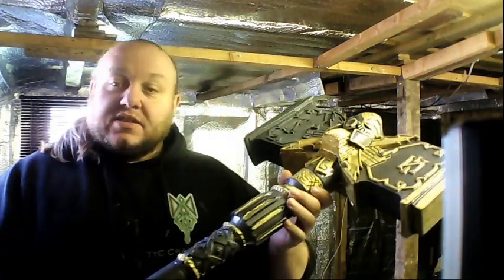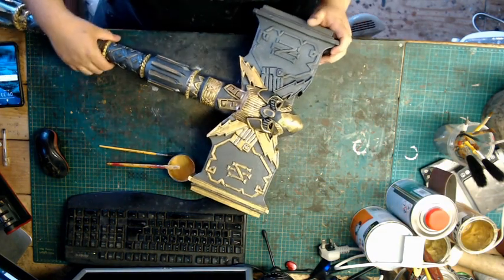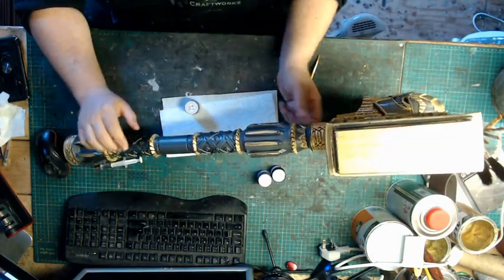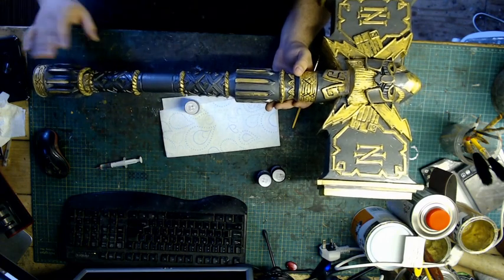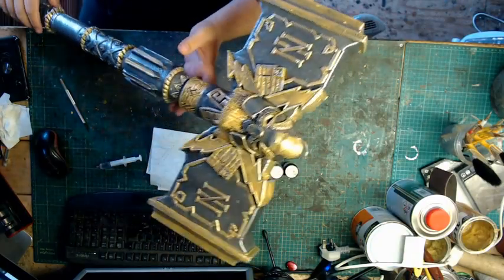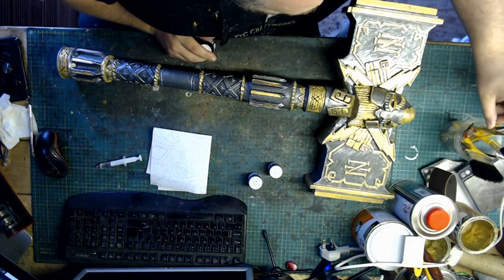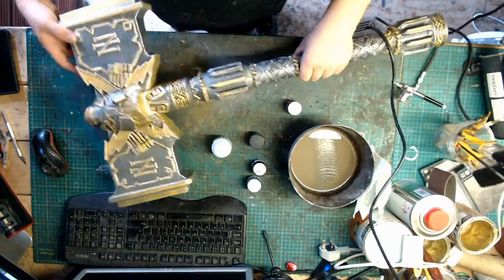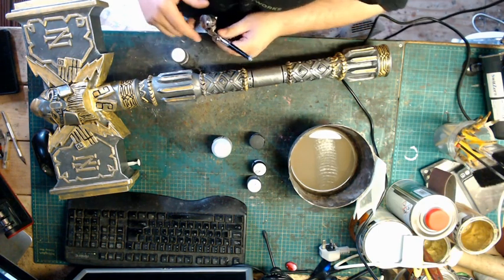painting and weathering larp weapons.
in this video painting and weathering LARP weapons. I show you how I paint and weather my commissions.

materials used.
Tamiya chrome
Tamiya black
Tamiya smoke

tools used:
air brush

🎵 Track Info:
Title: Levity by Johny Grimes
Genre and Mood: Ambient + Calm